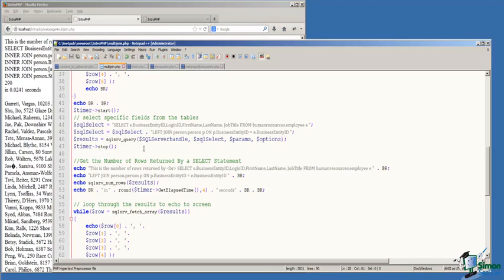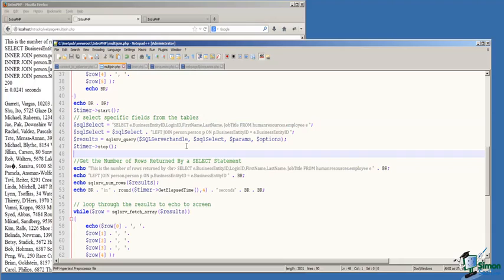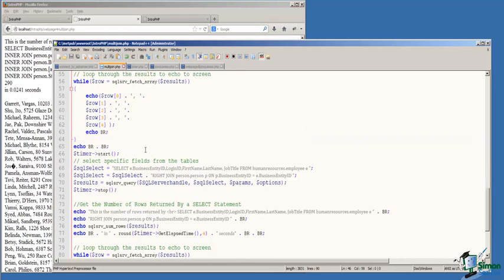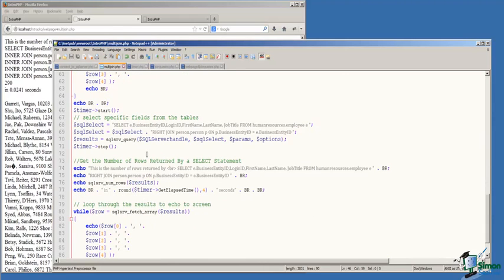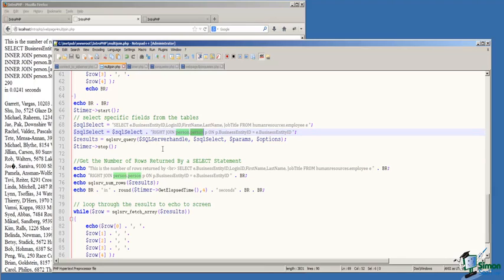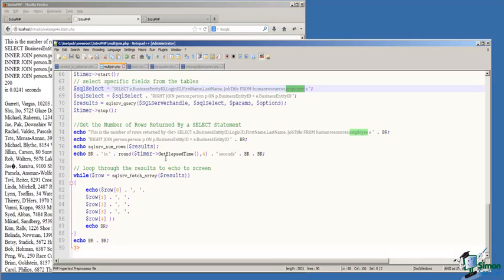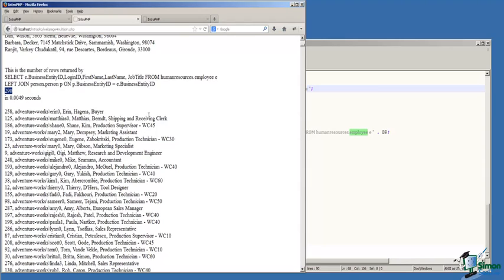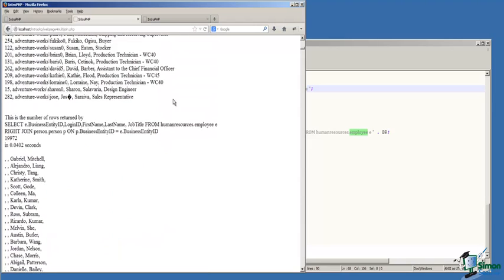Chapter 11 - Joins Demo